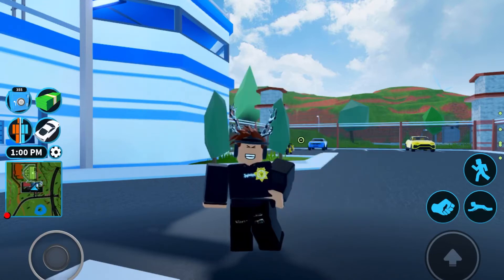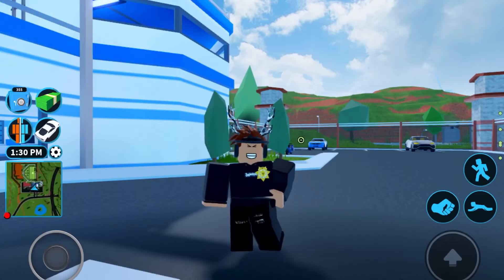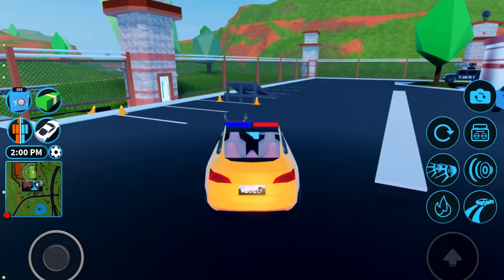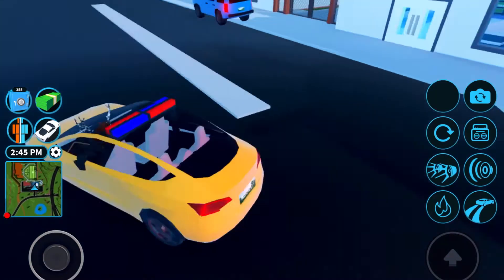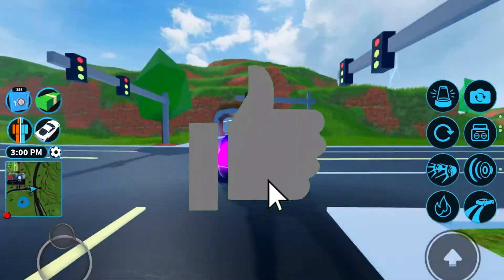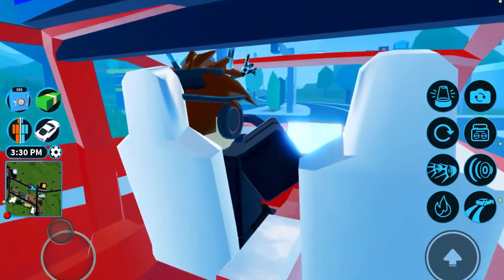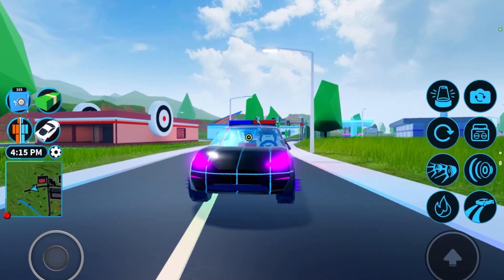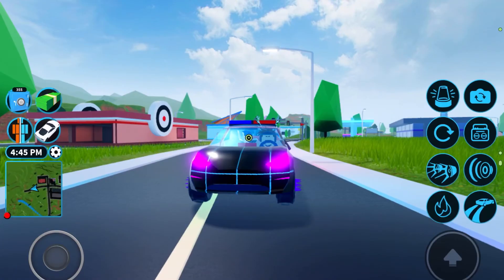NEW TESLA MODEL 3 W INTERIOR!! | Roblox Jailbreak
Turn on post notifications for videos and live streams 🔔

► Software:
Recording Software: Screen Recorder IOS
Editing Software: LumaFusion, PicsArt, Phonto

Any music that is used in my videos, is usually provided by any of these channels/producers:

1. JHC BEATS - MALIANTEO TYPE BEAT | No Copyright Trap

► Who is GlitchingDark?
I am 13 years my goal is to hit 1K before the end of the year. I do Roblox Content once/twice a week but it depends on my time and on school! I mostly do Arsenal and Jailbreak and sometimes other games.